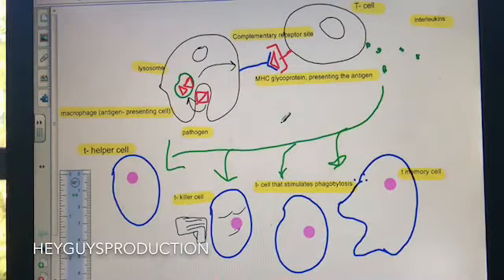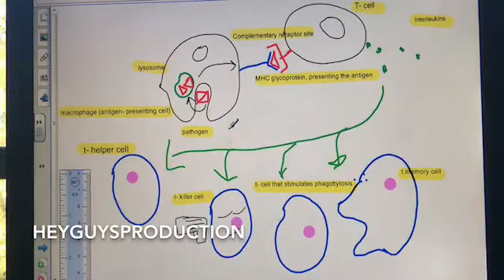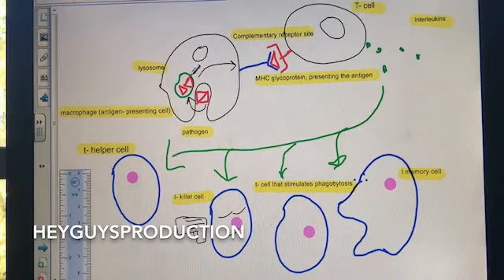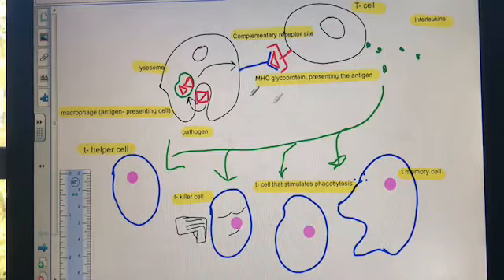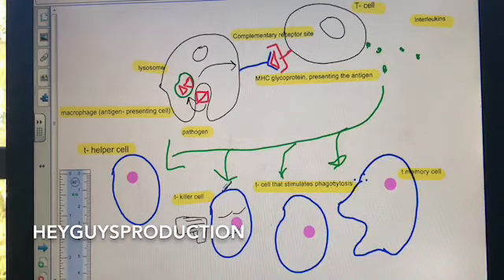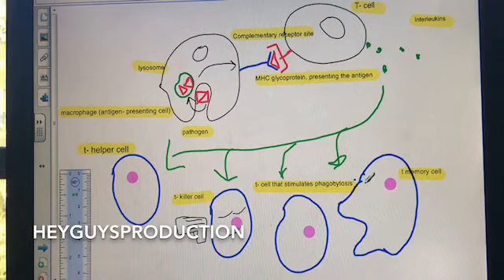Cell Mediated Immune Response OCR Biology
An overview of cell mediated immunity for ocr biology A level